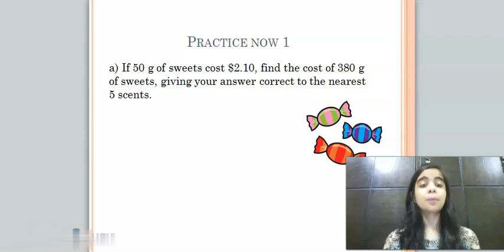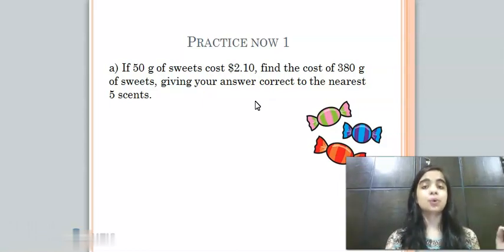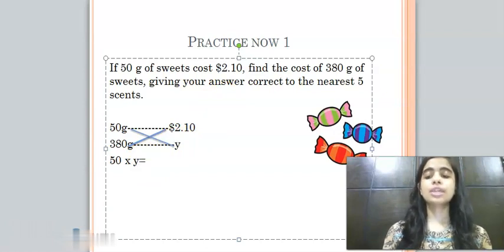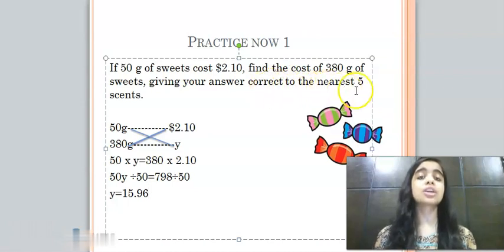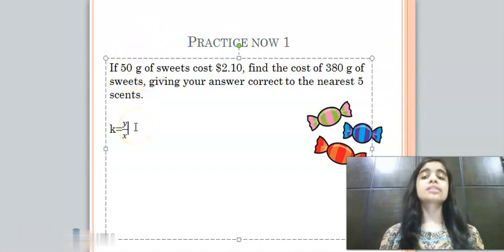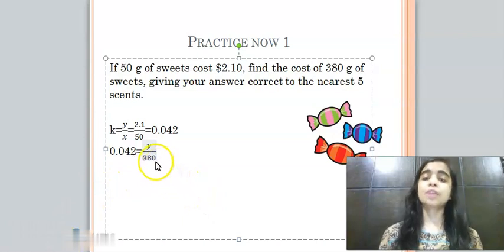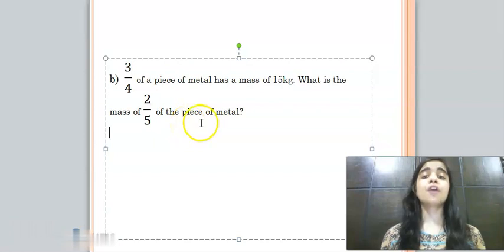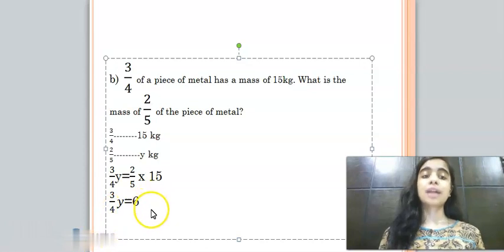mathematics (grade 6 - grade 11) | mathamatic oxford book | D2 topic 1, practice now 1.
math made easy to understand watch our videos and learn in a easy and fun way, referring to the oxford book to teach students from grade 6 to grade 11.